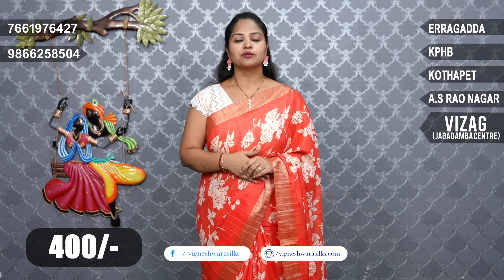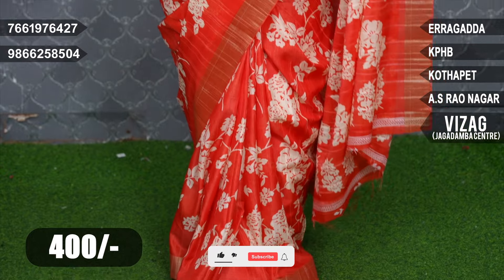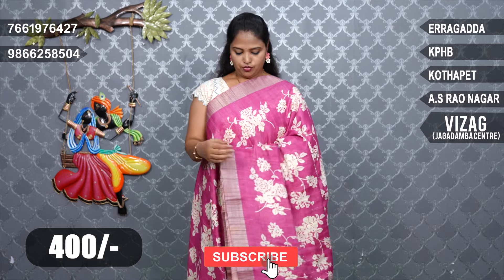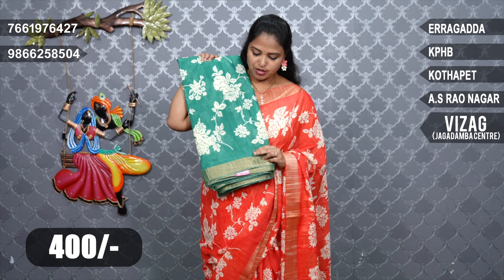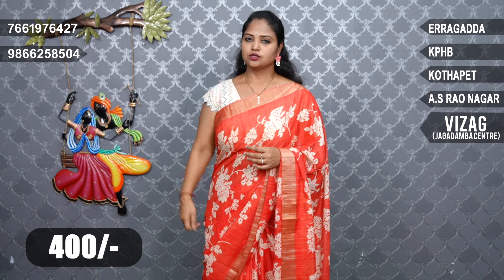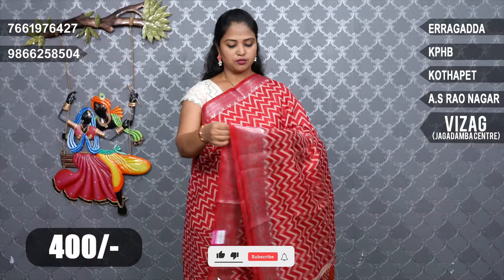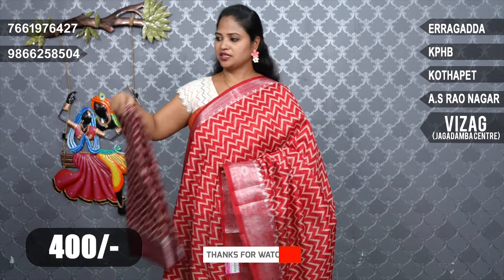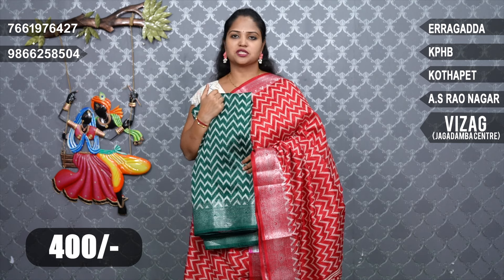Latest semi tussar saree Collection || Episode-51882 || Vigneshwara Silks